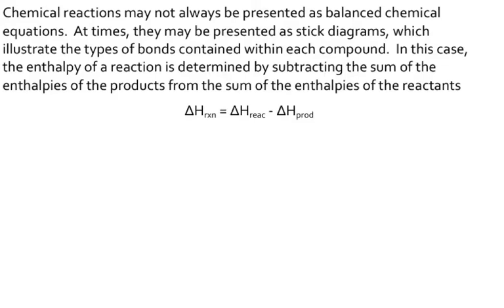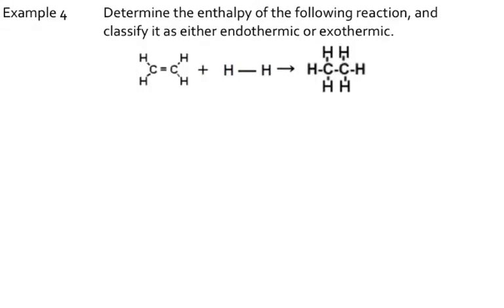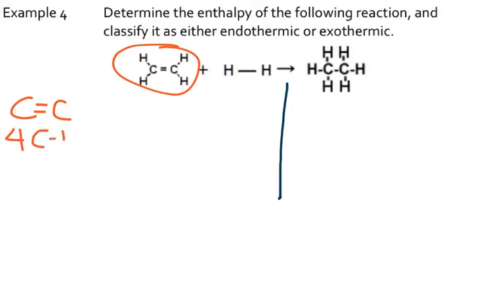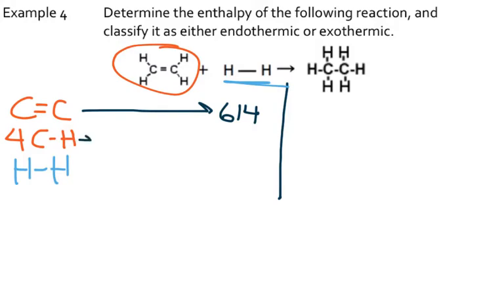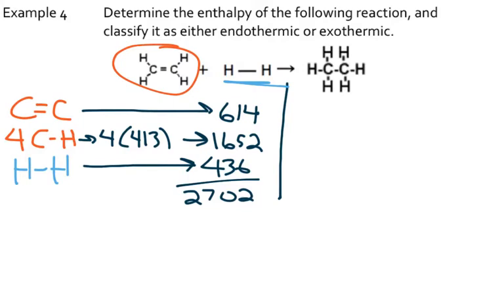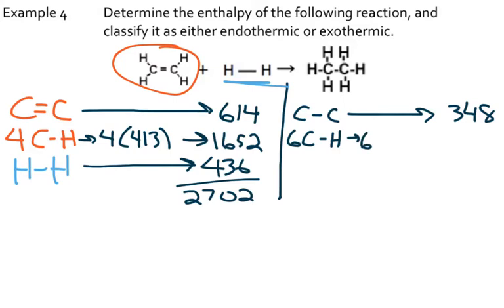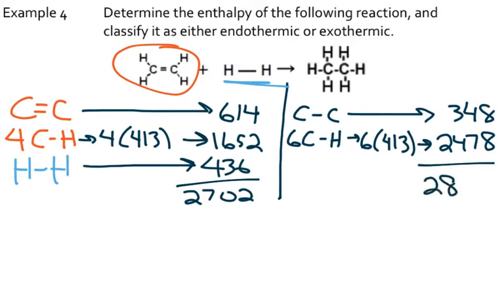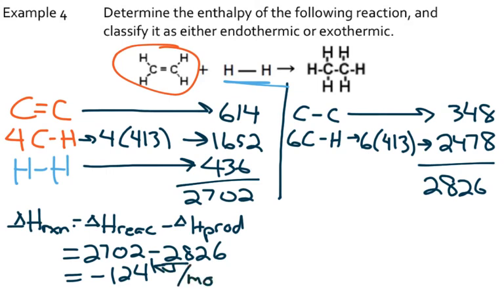PS20 8 4 6,7